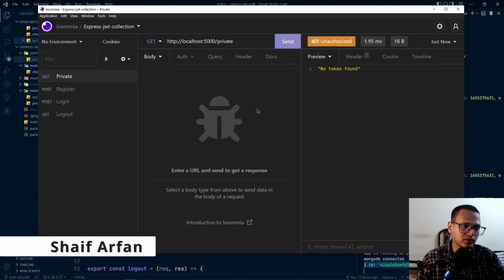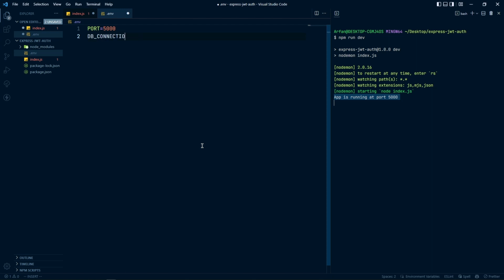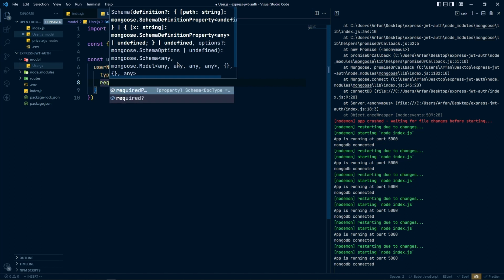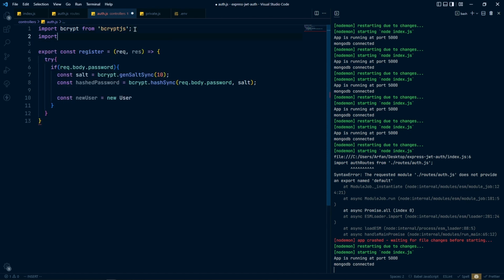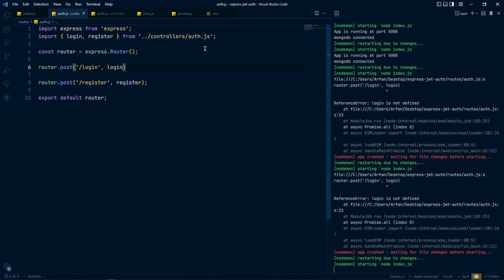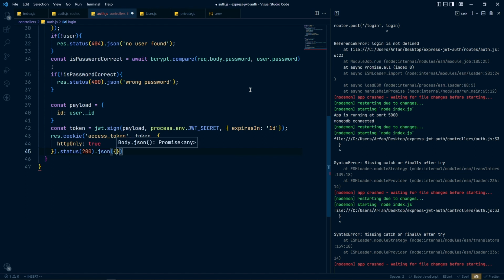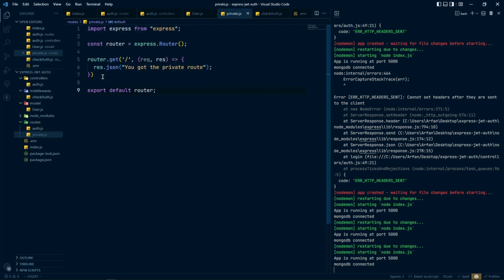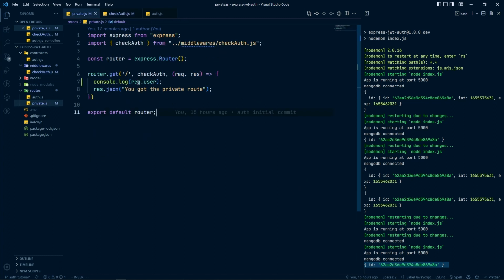JWT Authentication with Cookies in Express Server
Today, we will implement authentication using JSON-Web-Token in a Express.js Server. When someone will log in, We will store the JWT token in a Cookie and send it to the client side. Finally, We will create a middleware which will check Auth before it goes into any private or protected route.

Timestamps -
00:00 - Intro
01:20 - Setup Express Server
15:47 - Registration
27:01 - Login
37:32 - Check Auth Middleware
43:21 - Logout
46:23 - Fix
48:27 - Outro